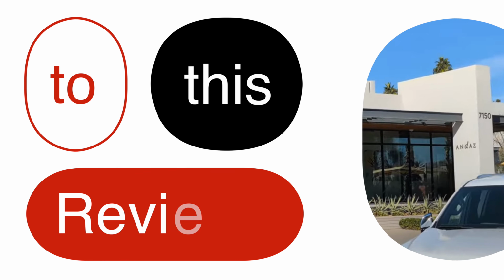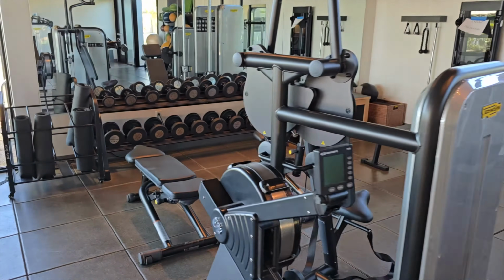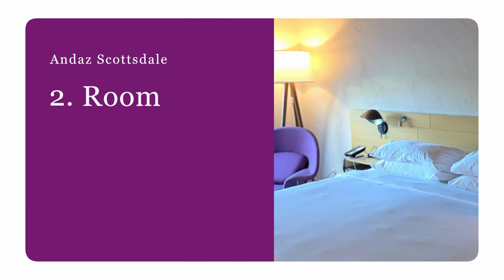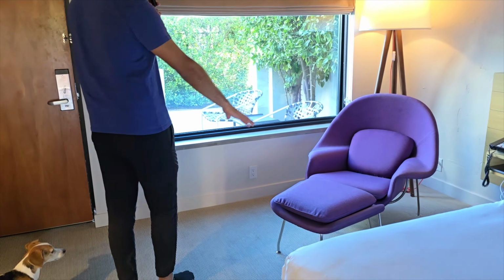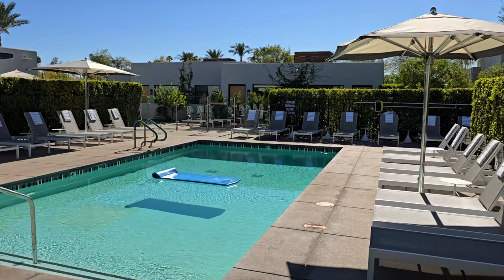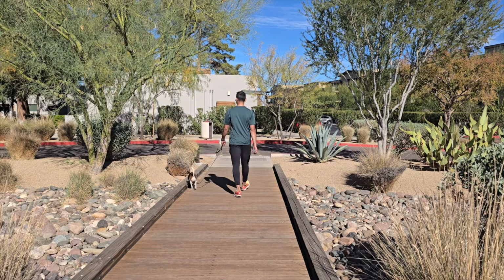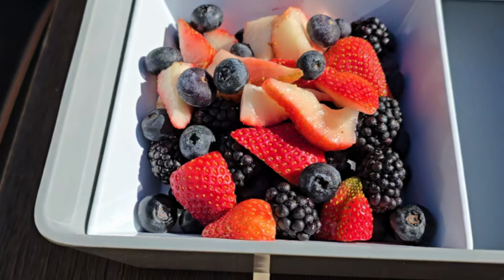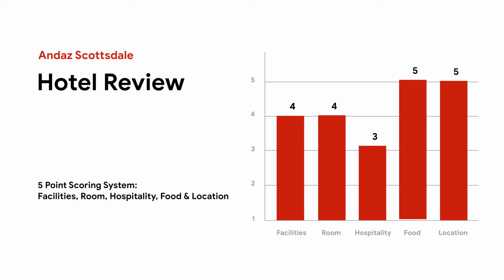Andaz Scottsdale: Mid-Century Modern Oasis or Overrated Hype? (Honest Review)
Escape to the sun-drenched Hyatt Category 6 hotel, Andaz Scottsdale! In this video, we're giving you an honest and in-depth review of this stylish desert oasis. We'll break down our experience across 5 important categories:

Facilities: From the lobby to the spa, we explore everything Andaz Scottsdale has to offer.
Room: Get a tour of the bungalow we stayed in and see if it lives up to the expectations.
Hospitality: Was the service friendly and attentive? We share our thoughts. Here is where we had some critical feedback for the resort.
Food: We mostly did in-room dining and give you our opinion across breakfast and lunch menu
Location: Is Andaz Scottsdale conveniently located for exploring all that Scottsdale has to offer?

Don't book your stay without watching this review!